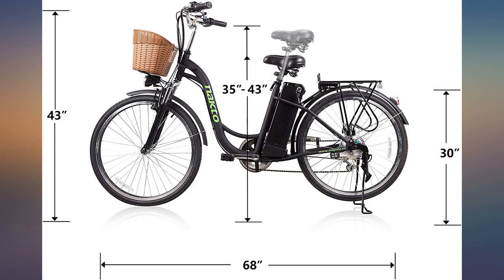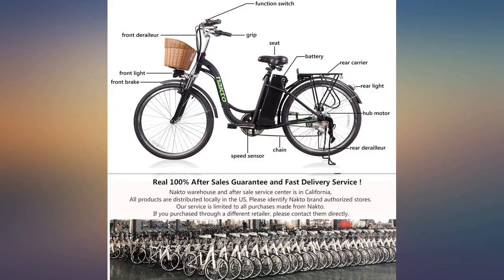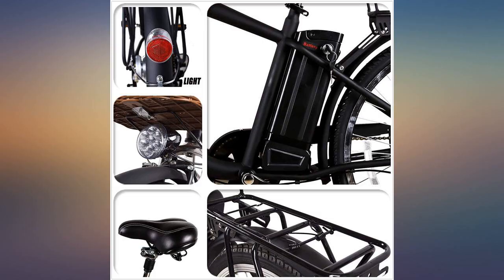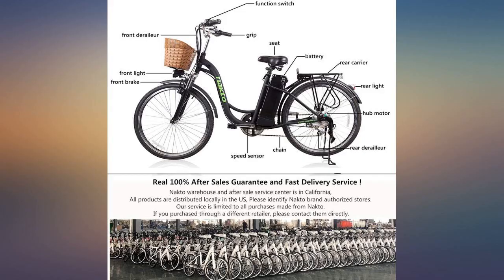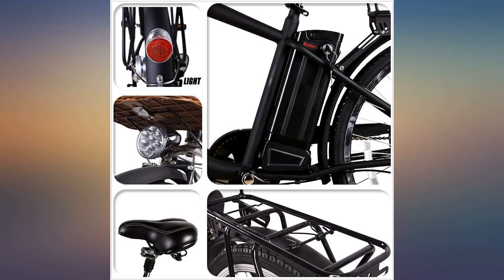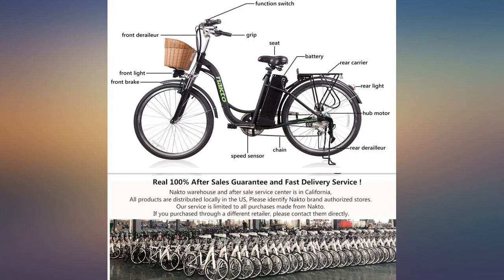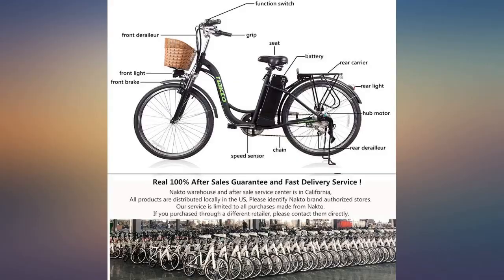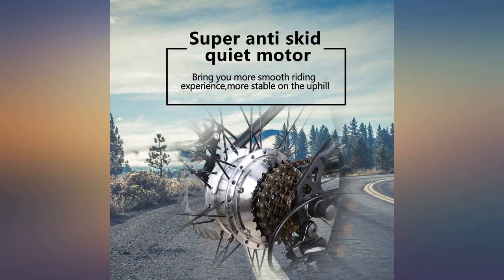NAKTO 26" City Electric Bicycle and Assisted Bicycle for Men with Removable 36V 10A review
Main Features:
by entering your model number.. High-speed Motor and Lithium Battery: The bicycle is equipped with a powerful 250W brushless gear motor. Very easy to ride, its speed up to 20-24 mph. The removable 36V 10Ah lithium it only charge 4-6 hours and Cruise for 22-26 miles on a single charge. High-Quality Material & Gear Shift System:Electric bikes adopts High-strength Carbon Steel Frame, the front fork is made of High-strength Carbon Steel and packed with premium comfort shock absorption.6-Speed-SHIMANO Transmission System, you can choose any speed according to your needs.. Adjustable Seat Set:Height adjustable for adults and teens;easily adjust the bicycle seat and handlebar to find the perfect position for a comfortable ride. Working Mode:E-bike & Assisted bicycle.you can choose the E-bike to enjoy a long time travel, and you can choose assisted bicycle to exercise.. Pre-Assembled :In order to avoid collision and damage during transportation, at the same time alleviate your installation troubles, the electric bike has completed 95% assembly before shipment, just need to assemble the front wheel and handlebar.